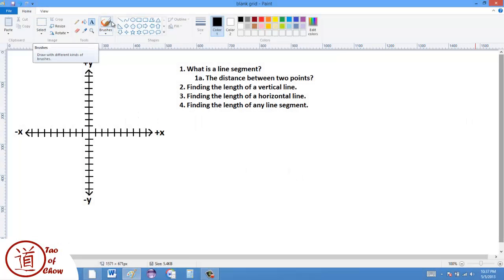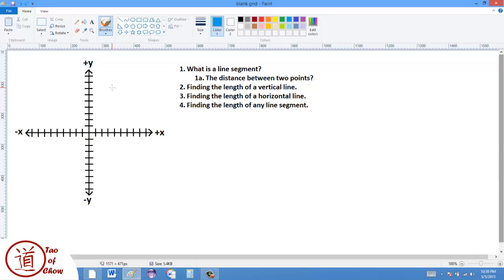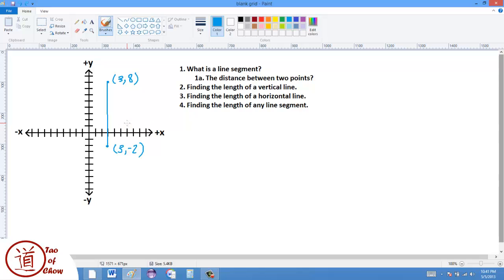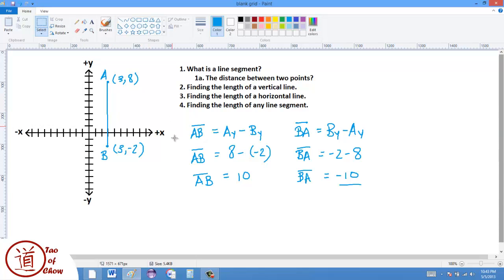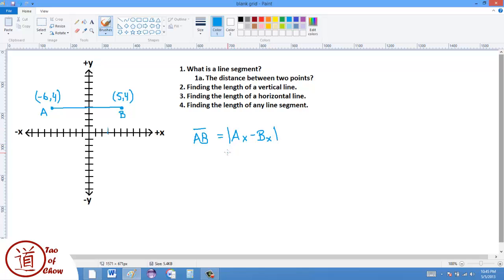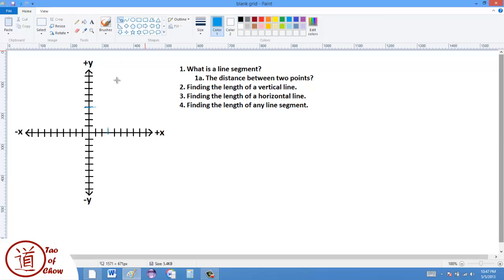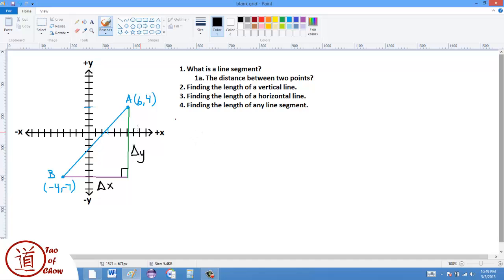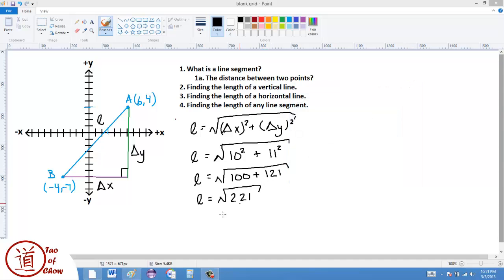Finding the Length of a Line Segment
In this video, I talk about finding the length of vertical, horizontal and diagonal linear line segments.